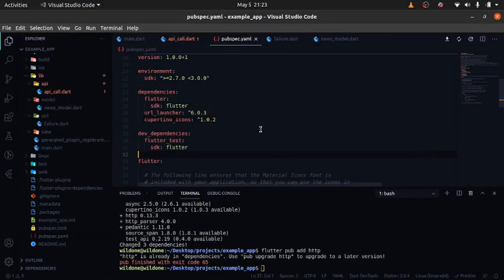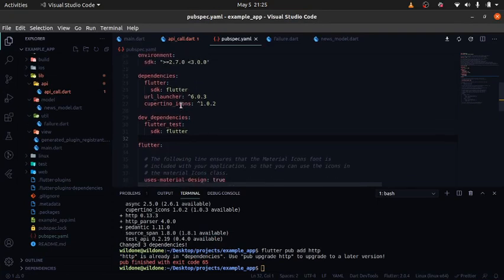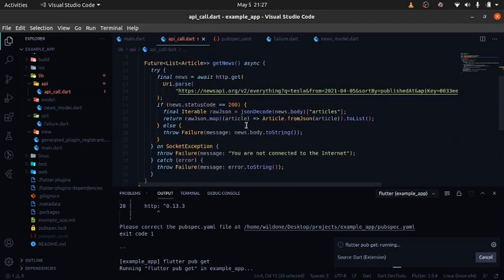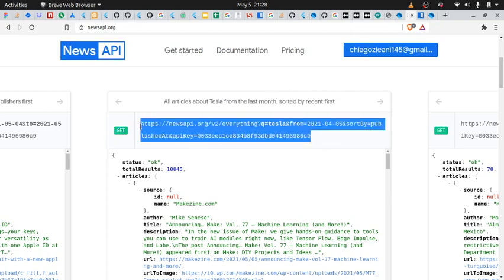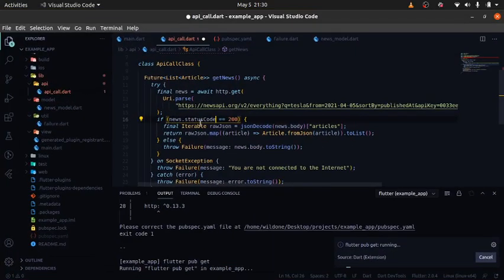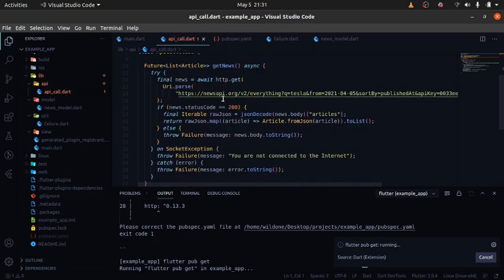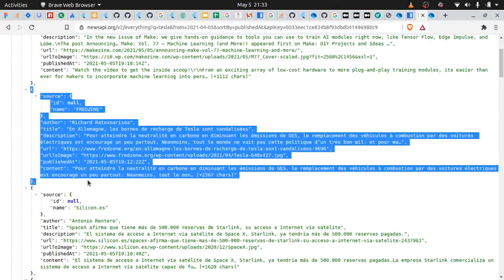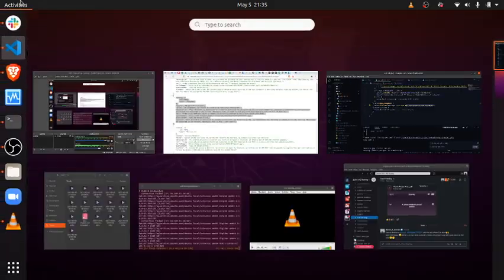Flutter: Getting_Packages